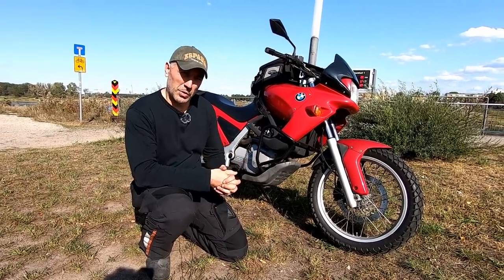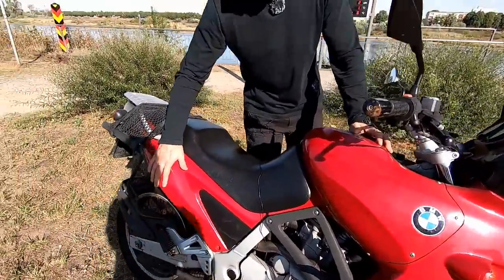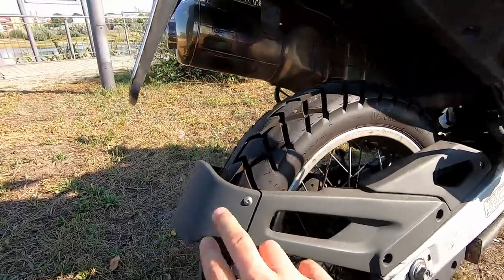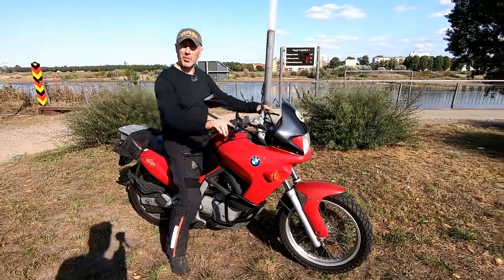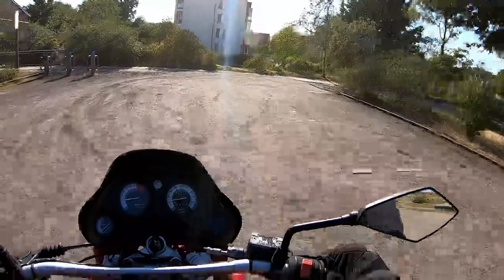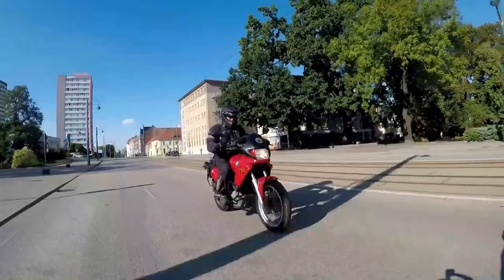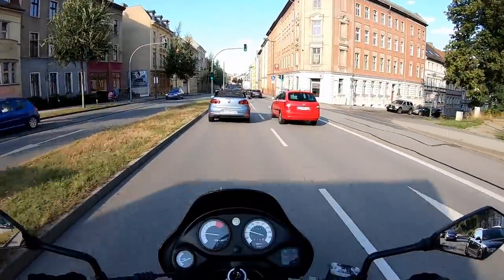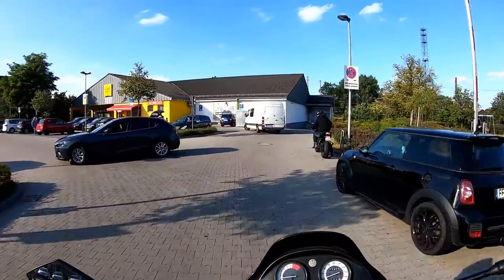Most Popular Budget Adventure Motorcycles - BMW F 650 (1996)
The most famous travel motorcycles all time!
We all know how easy is to go in the shop and spend 15,000 euro for new adventure motorcycle, but it is a different story when you are on a budget. I decided to start this video series with the idea to show the most popular adventure motorcycle in all time. One by one I will review the famous model like BMW F 650, Honda Africa Twin, Suzuki DR 800, Honda Transalp and many more.

I highly recommend their products to each and every one of you.